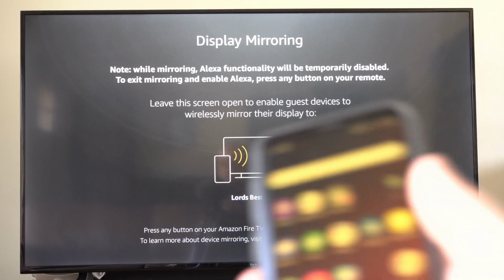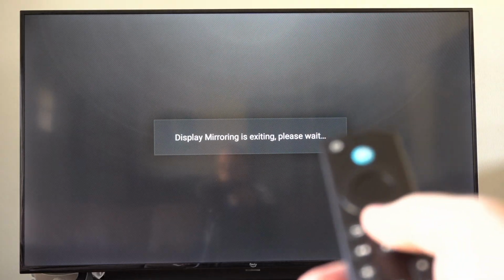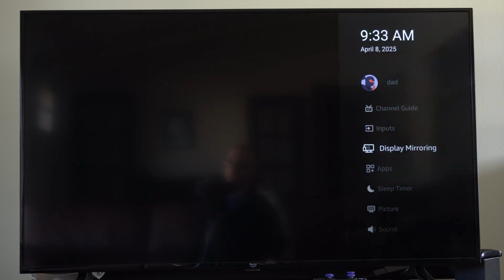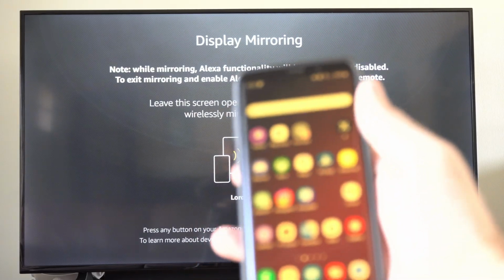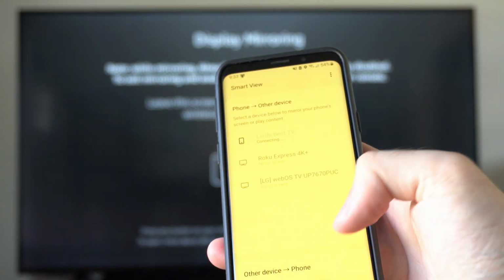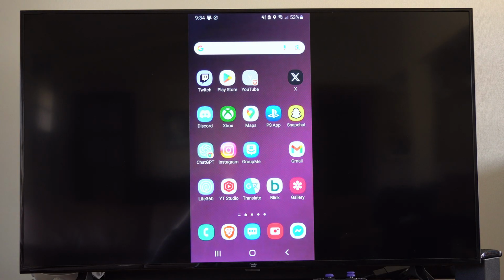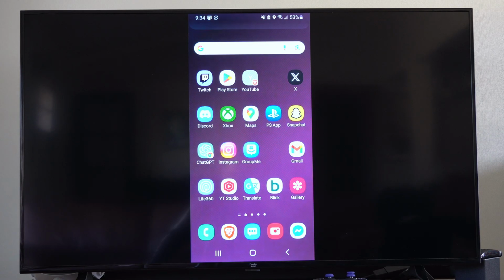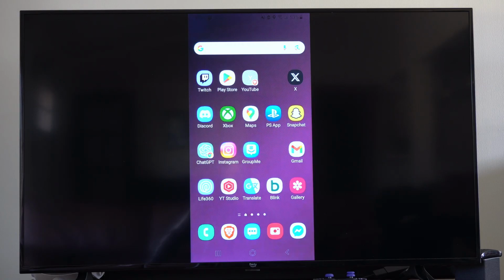How Screen Mirror Android Phone to Fire TV stick (Easy Method)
Here’s how to screen mirror your Android phone to a Fire Stick without brackets in the instructions:
Requirements

Android phone must support screen mirroring, most Android 4.2 and up devices do, often called Cast, Smart View, or Screen Mirroring.

Fire Stick, any model like Basic, 4K, or Lite, with mirroring enabled.

Wi-Fi, both devices must be on the same network.

Step-by-Step Guide

1. Enable Mirroring on Your Fire Stick
Go to Settings, from the Fire Stick home screen navigate to Settings using your remote.

Select Display & Sounds, scroll to Display & Sounds and press OK.

Enable Mirroring, choose Enable Display Mirroring, you’ll see a screen with your Fire Stick’s name and a message saying it’s ready to connect.

Leave this screen active while you set up your phone.

2. Activate Screen Mirroring on Your Android Phone
Open Settings, swipe down from the top of your phone screen to access Quick Settings or go to the Settings app.

Find Mirroring Option, look for Cast, Screen Mirroring, Smart View, or Wireless Display, usually under Connections, Display, or Bluetooth & Device Connection.

Samsung, tap Smart View in Quick Settings.

Google Pixel, tap Cast in Quick Settings or Settings, Connected Devices, Connection Preferences.

Other Brands, check for Screen Mirroring or Cast Screen.

Start Mirroring, tap the mirroring option and your phone will scan for devices.

3. Connect to Your Fire Stick
Select Your Fire Stick, from the list on your phone tap your Fire Stick’s name.

Confirm Connection, your phone may ask for permission to connect, accept it, and your phone’s screen should appear on your TV within seconds.

If a PIN shows on the TV, enter it on your phone, this is rare but possible.

4. Use and Enjoy

Your phone’s screen will mirror to the TV, showing apps, videos, or anything you open.

Rotate your phone to landscape for a full-screen view on the TV.

Sound should play through the TV speakers automatically.